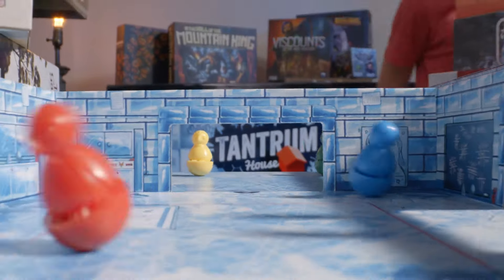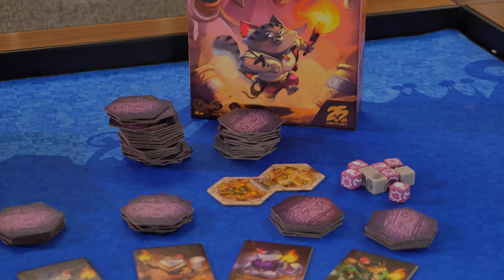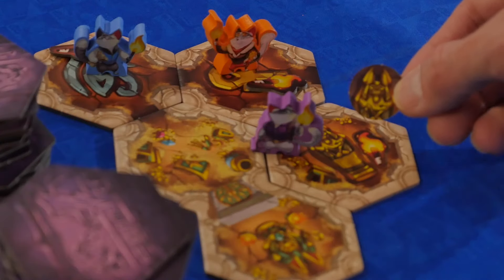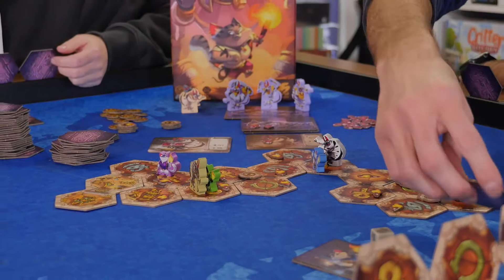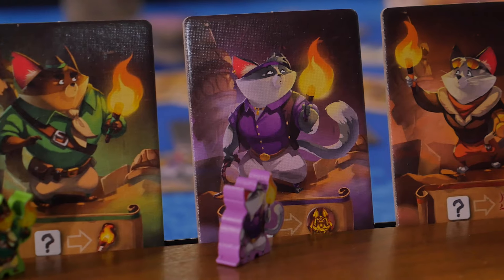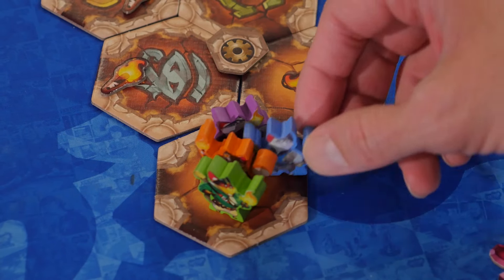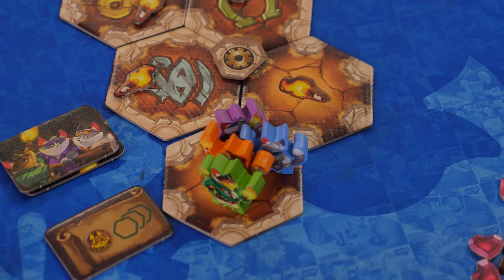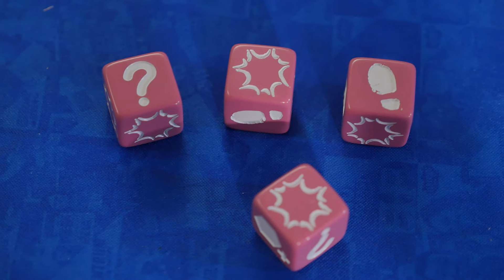Run Run Run Kickstarter Preview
Will and Sara are talking about the new board game Run Run Run from 25th Century Games. It's a tile-placing cooperative game for 1-4 players and it's coming to Kickstarter soon.